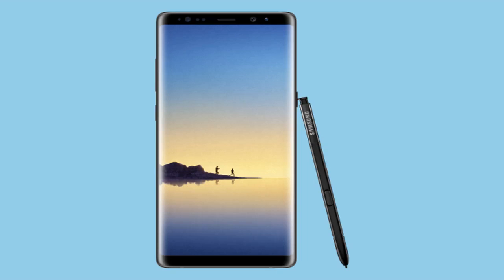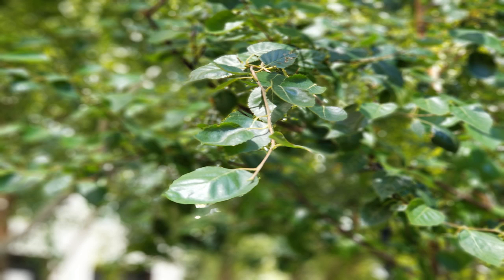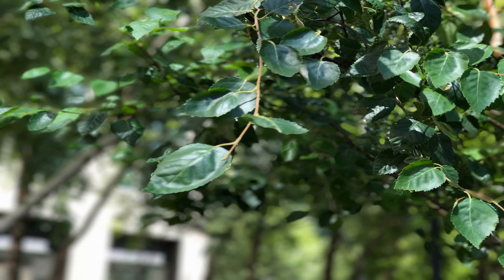Samsung galaxy note 8 review: superb but too familiar by BuzzFresh News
{content-100}Samsung galaxy note 8 review: superb but too familiar
samsung galaxy note 8 review: superb but too familiar